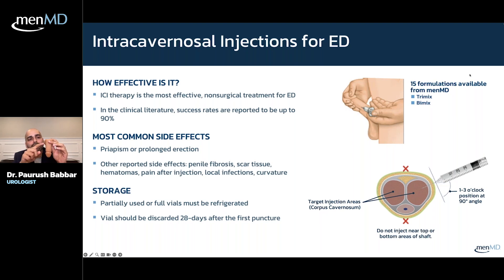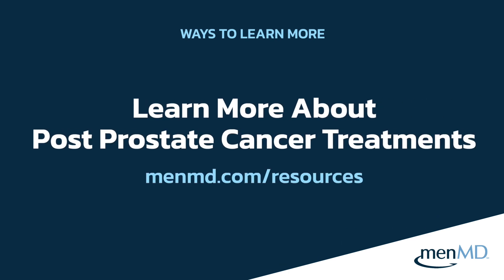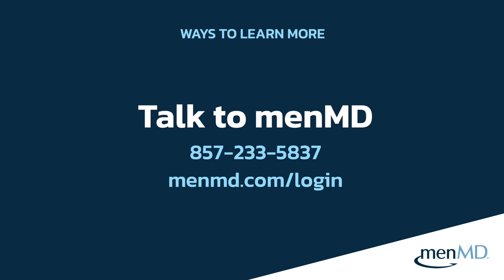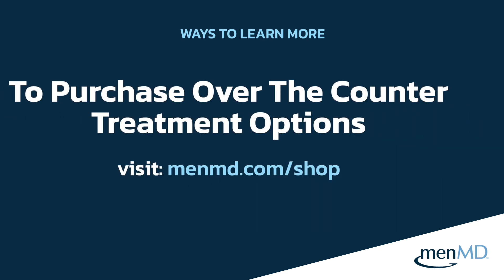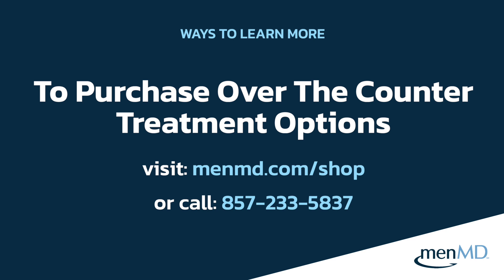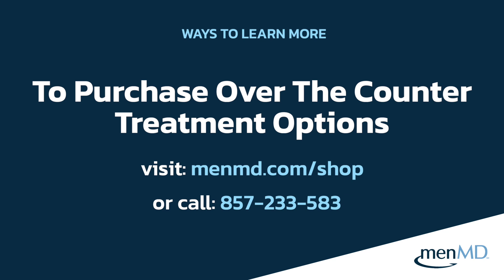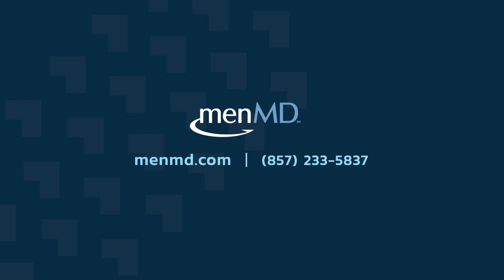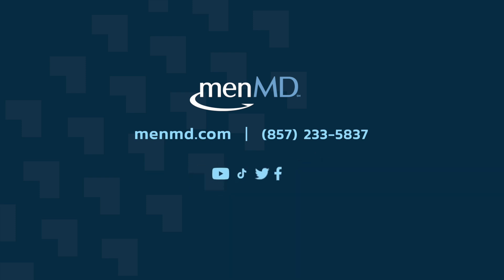Injection Therapy for Erectile Dysfunction explained by a Urologist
Presented on May 15th, 2024 by Dr. Paurush Babbar

In this webinar, Dr. Paurush Babbar brings his expertise to help you understand everything you need to know about prostate cancer survivorship, such as Bladder Leakage and ED.

In this webinar, Dr. Babbar discusses:
- Prostate Cancer Overview
- What to expect Post-Prostate Cancer
- Maintaining quality of life after treatment
- ICI & Implant Demos
- Q&A

Paurush Babbar, MD grew up in Melbourne, Australia. He completed both his undergraduate studies and medical school education at Wake Forest University in Winston-Salem, NC.

He went on to the Cleveland Clinic in Cleveland, OH for his urology residency. He stayed on at the Cleveland Clinic for a one-year GURS-accredited fellowship in Male Genitourinary Reconstruction, Prosthetics, and Men’s Health. He was named the Urology Fellow of the Year during his time at the Cleveland Clinic. Dr. Babbar now practices in Cincinnati, Ohio at The Urology Group. His practice focuses on erectile dysfunction, male incontinence, prosthetics, urethral stricture disease, chronic testicular pain, and men’s sexual health.